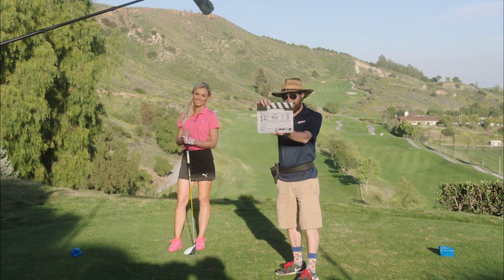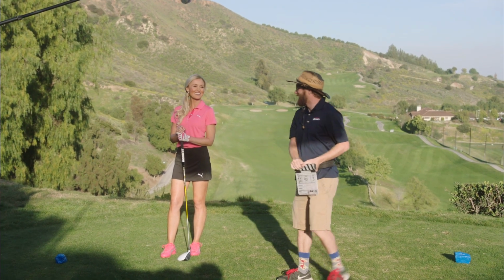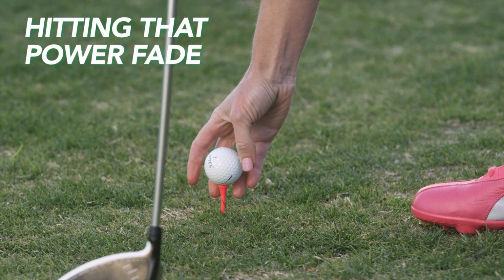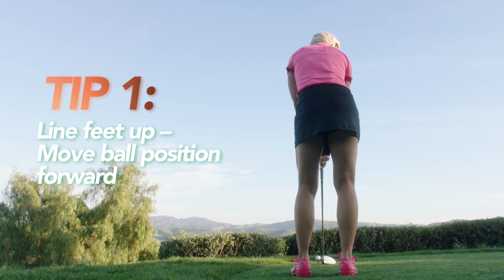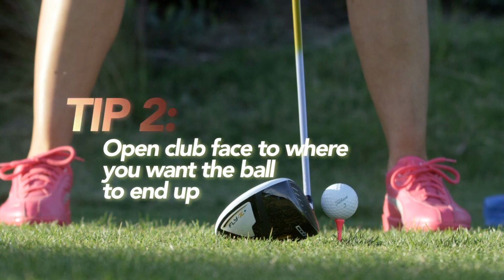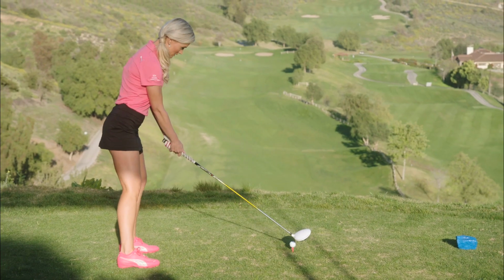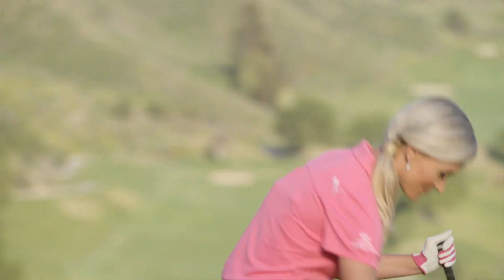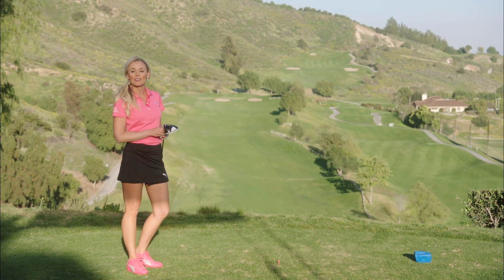Blair O’Neal Turns a Slice Into a Power Fade | Sexiest Shot in Golf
There’s nothing sexy about slicing a ball. Blair O’Neal shows you how to turn a slice into a power fade that’ll actually turn heads.

Starring: Kelly Rohrbach and Blair O'Neal